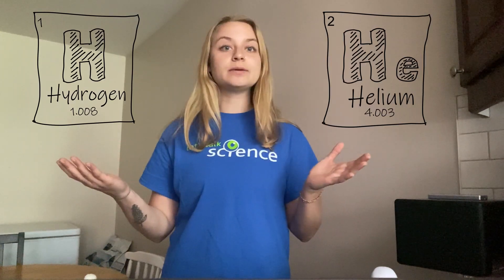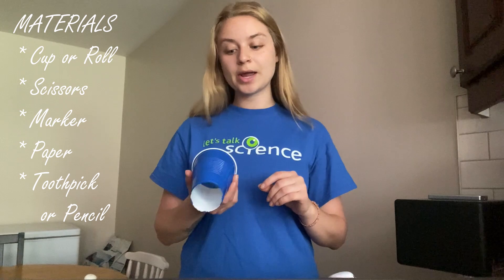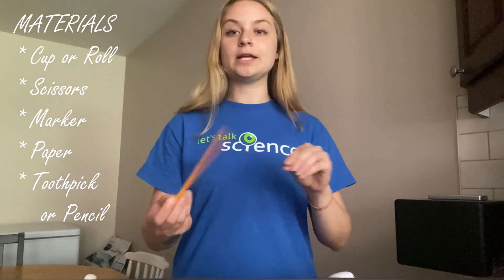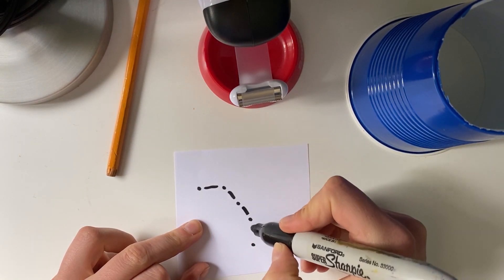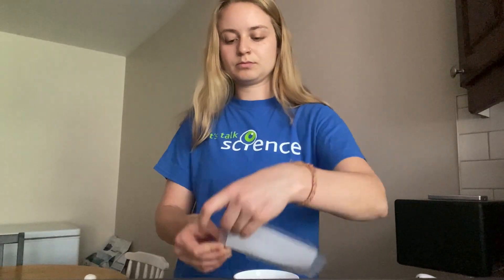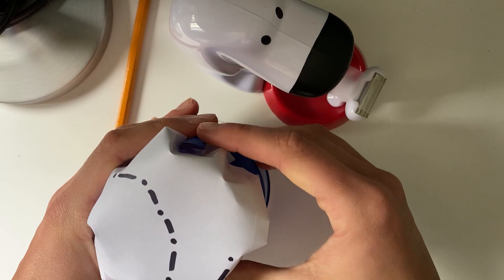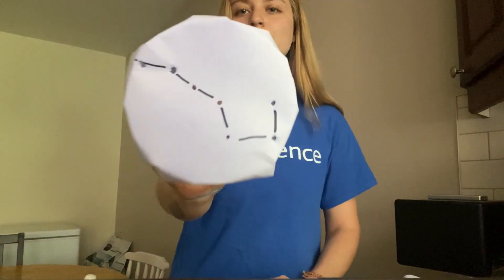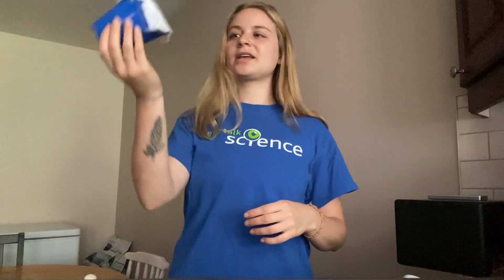Let's Talk Science - Constellation Viewers Science Activity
Learn with Gen from Let's Talk Science as she teaches about constellations and even follow along to build your very own constellation viewer using simple household items!

This educational video is intended for Grades 4-6